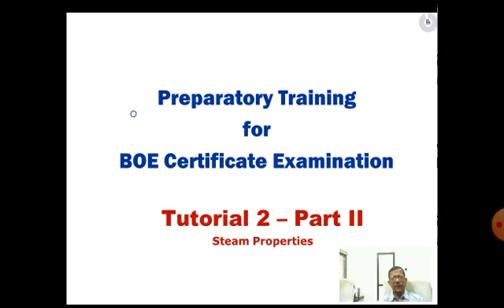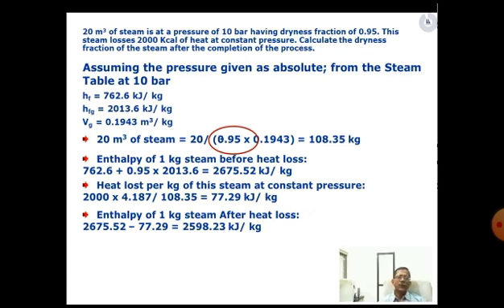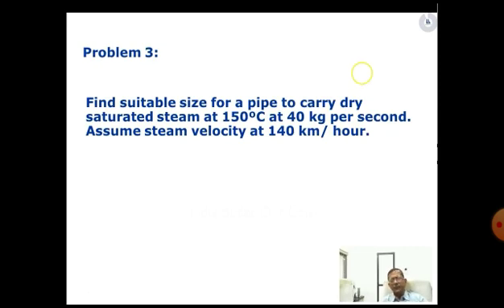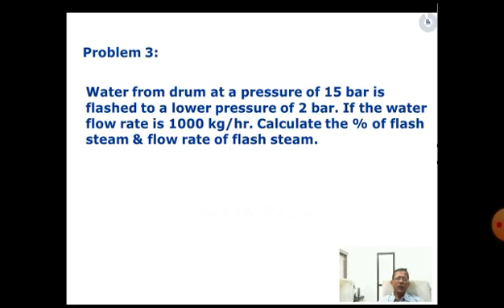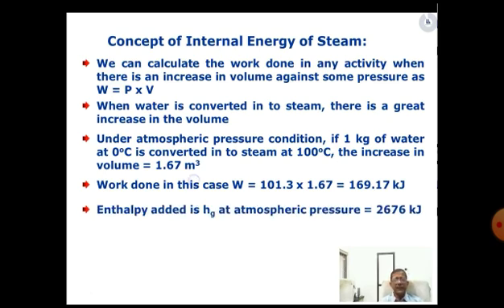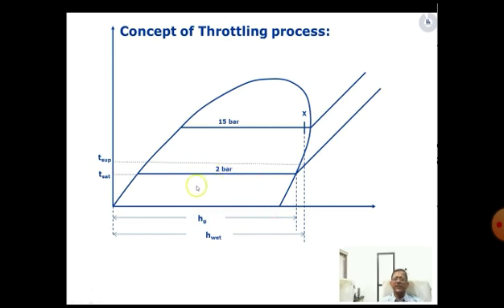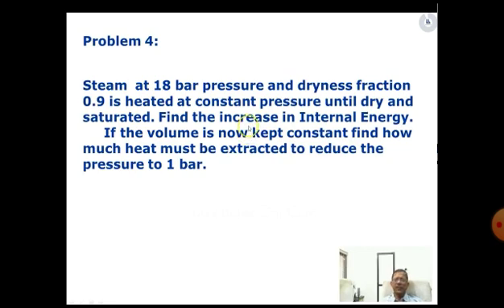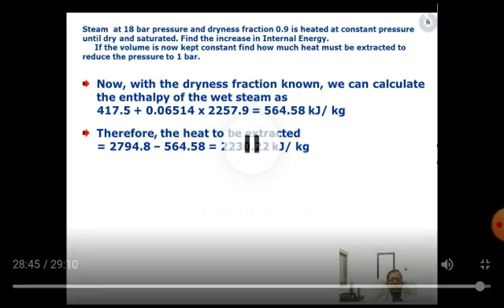Steam property part 2